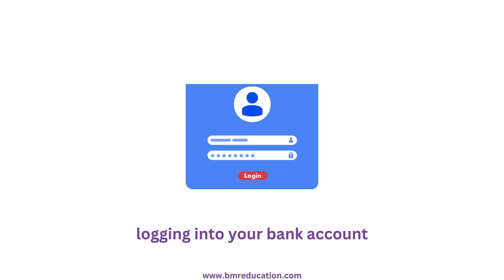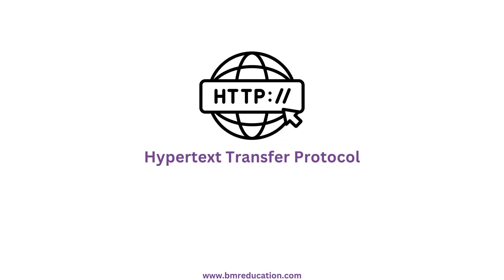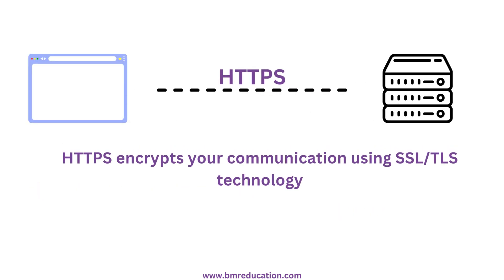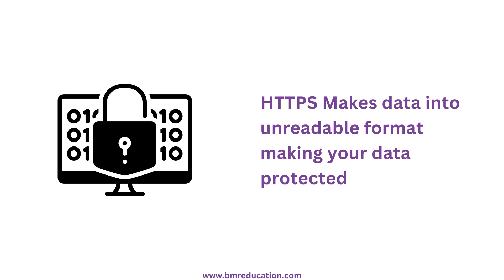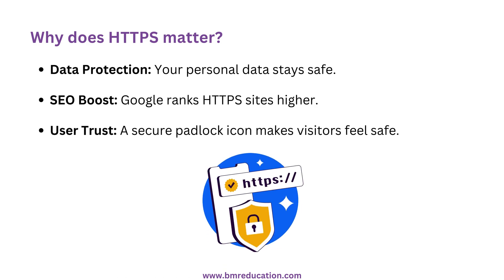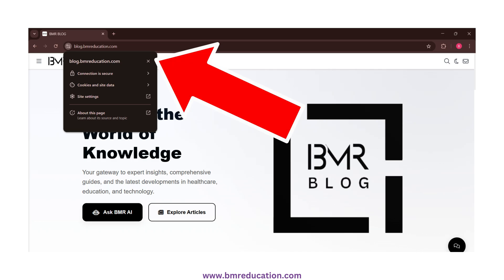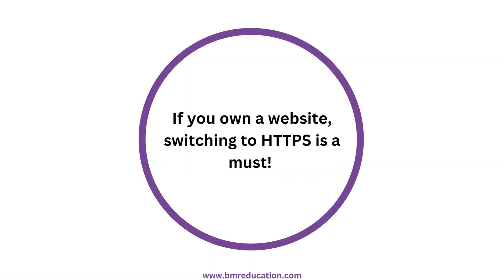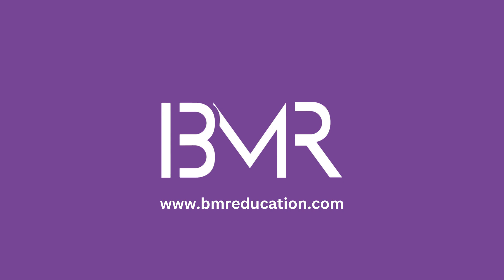HTTP vs HTTPS: Why Secure Websites Matter & How Encryption Works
Did you know? If a website uses HTTP instead of HTTPS, hackers can easily steal your data! But with HTTPS, your information stays safe and encrypted.

In this video, we’ll break down:

✅ What is HTTP? The basic communication protocol of the web.
✅ What is HTTPS? The secure version that encrypts your data.
✅ How does HTTPS work? Using SSL/TLS encryption to protect your sensitive information.
✅  Why does HTTPS matter?
🔹 Data Protection: Keeps your personal information safe.
🔹 SEO Boost: Google ranks HTTPS sites higher.
🔹 User Trust: The padlock icon reassures visitors.

🚀 Live Demo: See how HTTPS protects your data and how to verify if a site is secure.

OUR  SERVICES